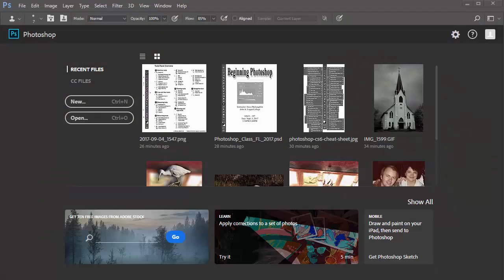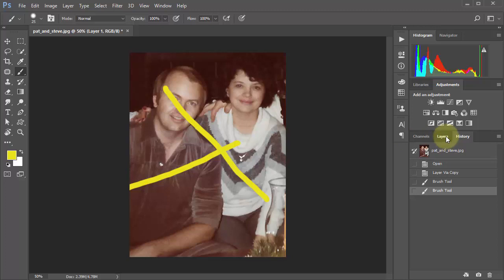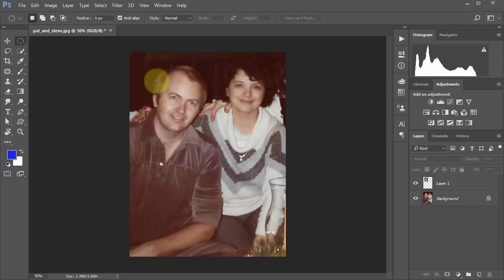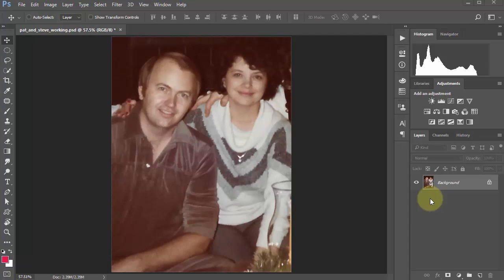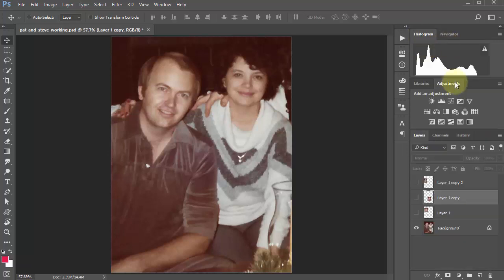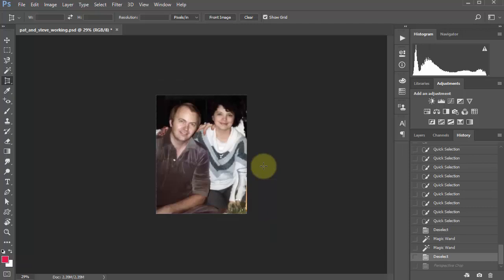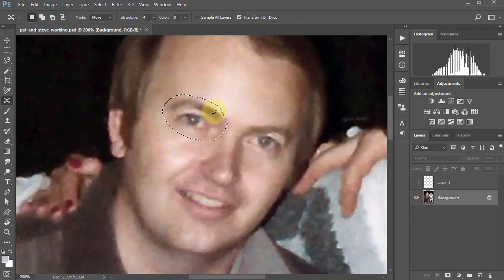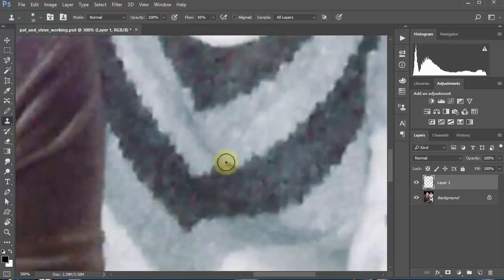Beginning Photoshop - Lesson 1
This video covers the setting up of Preferences, Tools, and Menus, and goes through the various tools in the Toolbar one at a time.